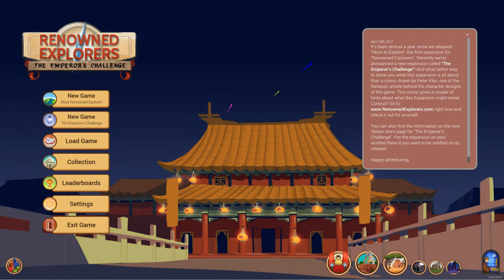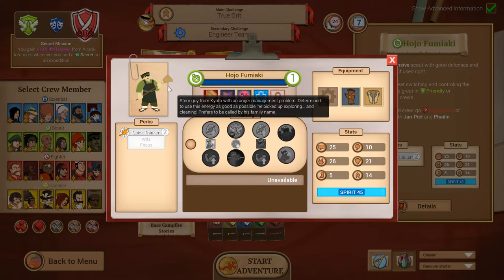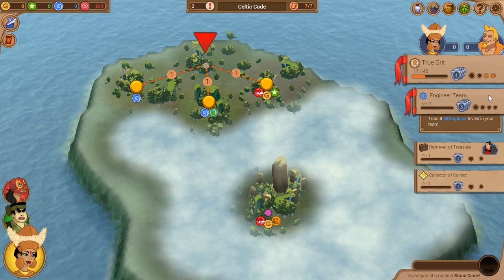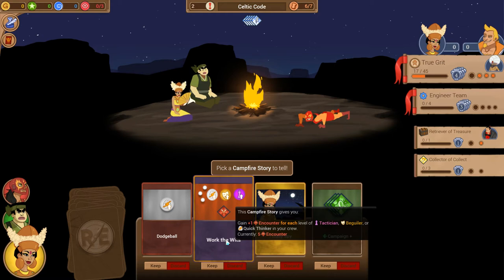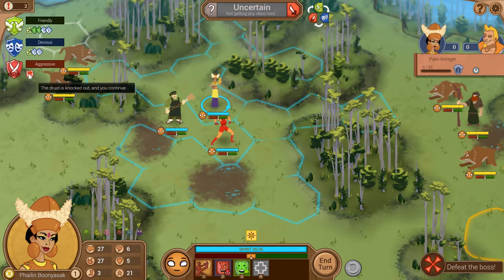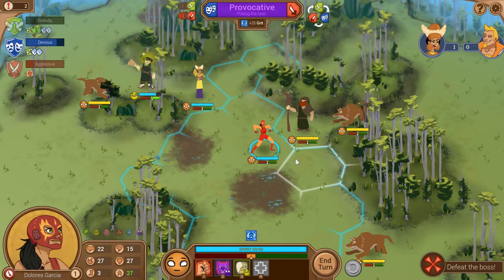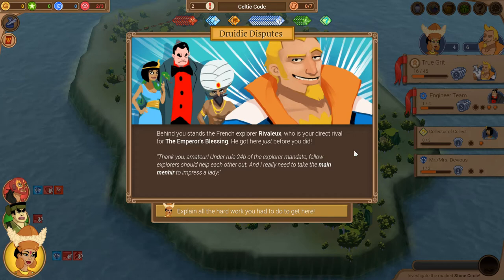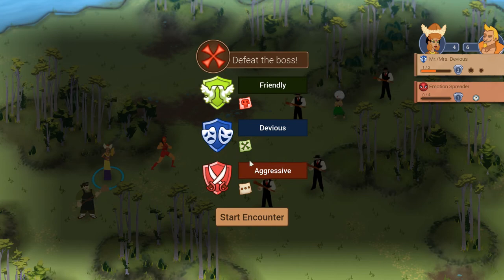Let's Play Renowned Explorers: The Emperor's Challenge 01 - A New Challenge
The Emperor's Challenge is the newest expansion for Renowned Explorers, developed by Abbey Games. Explore the world, steal some stuff, and punch a wolf (or a bandit, or a nun, or a fellow explorer in the face)!